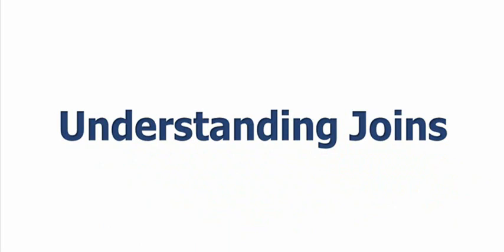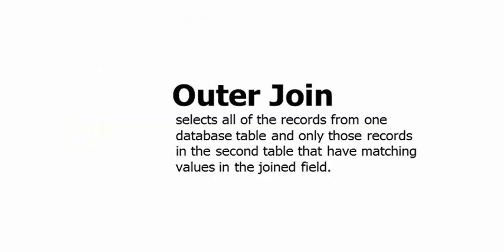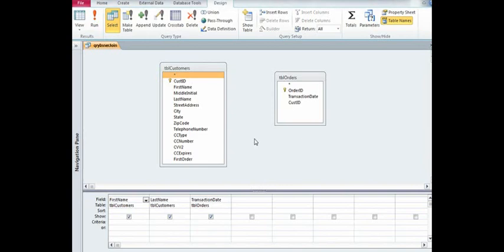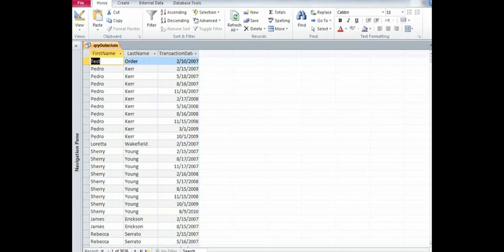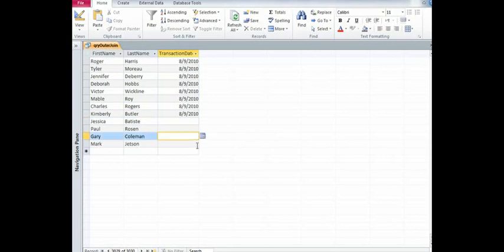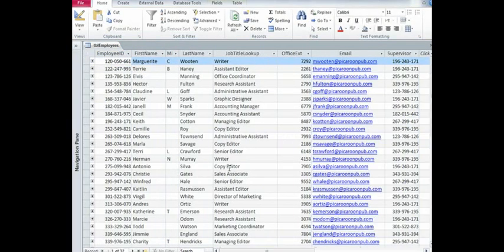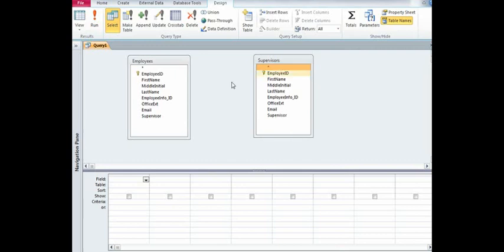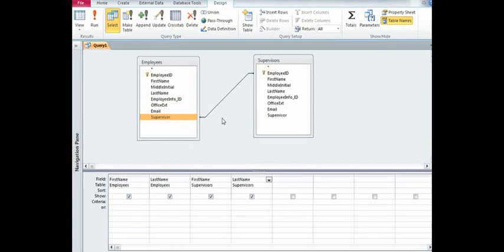MS Access How to Create Outer Joins , Inner Joins and Self Joins of Table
MS Access How to Create Outer Joins , Inner Joins and Self Joins of Table in Query

In this tutorial we shall learn Joins of Table  Outer Join, Inner Join and Self Join between Tables in MS Access Query. understanding the action of all 03 joins in Detail.